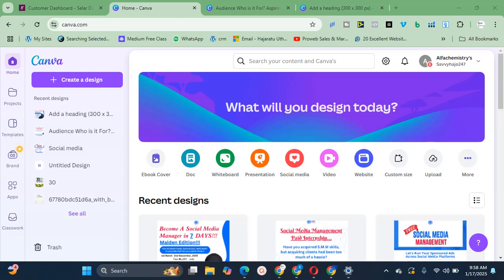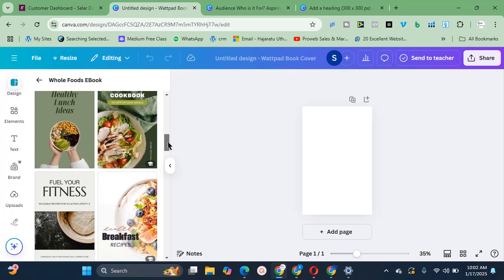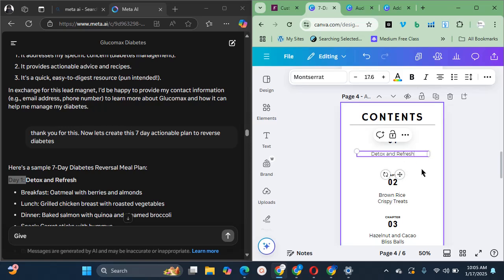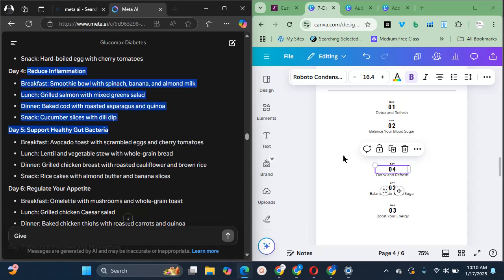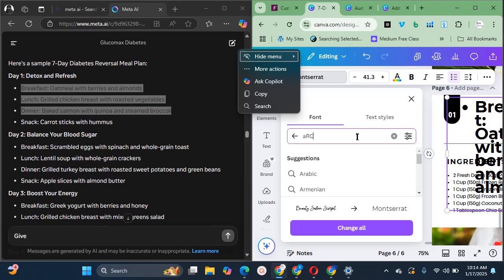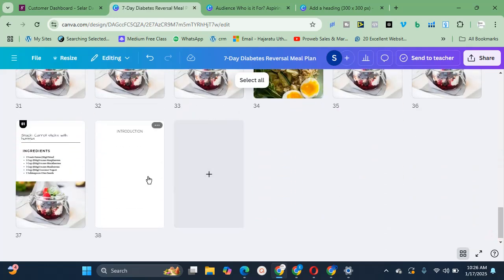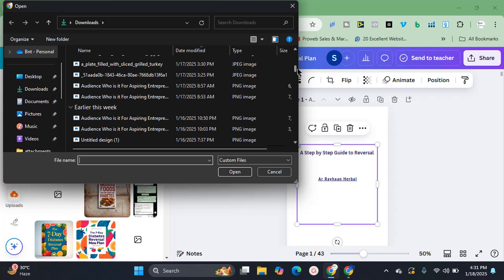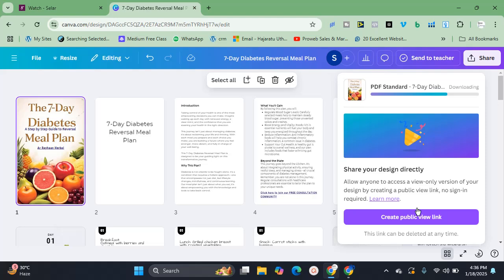How To Create Your Lead Magnet On Canva